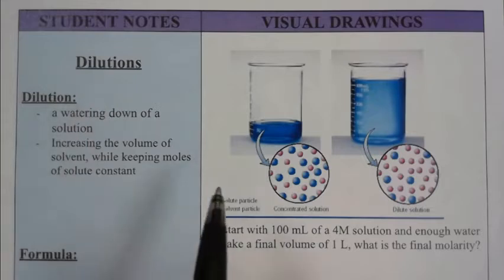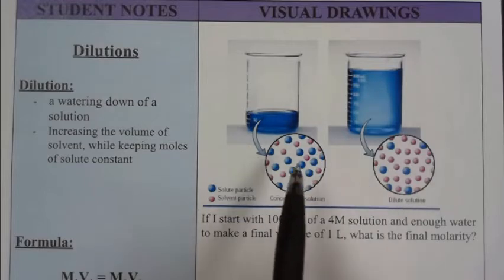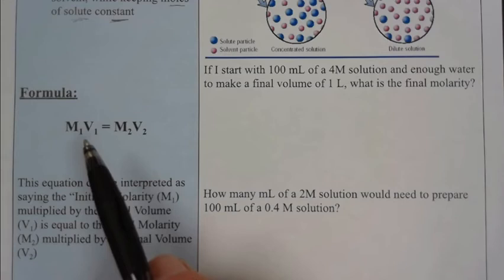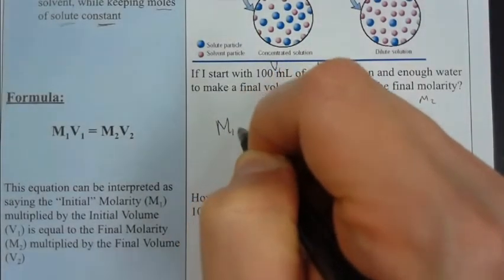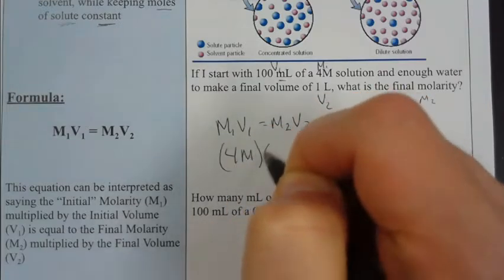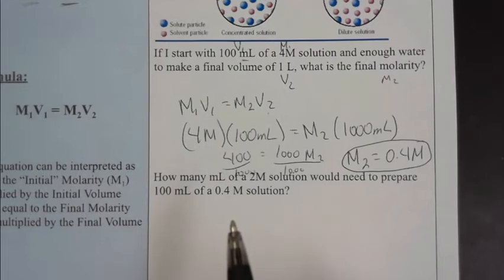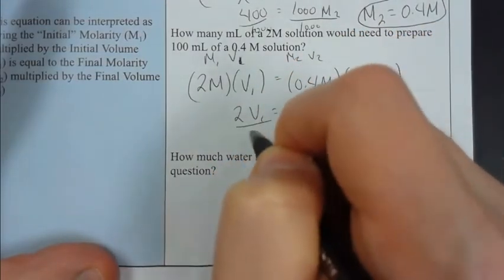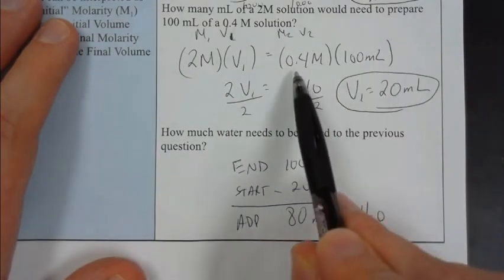Unit 9 NOTES Dilutions